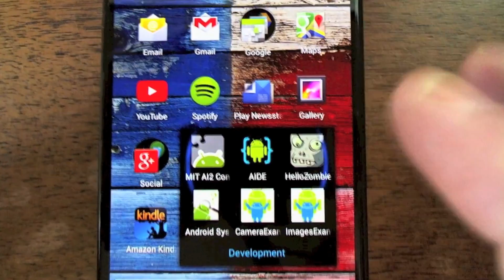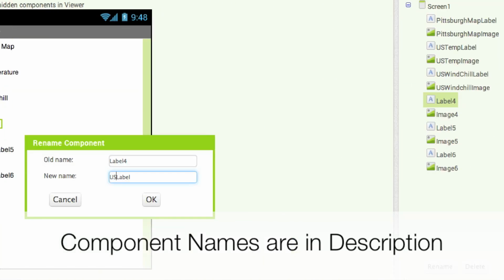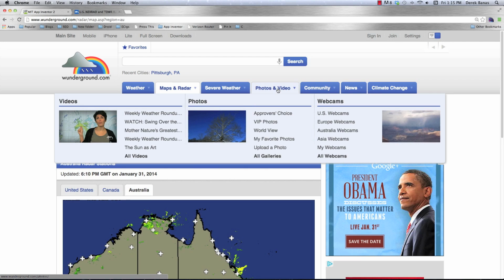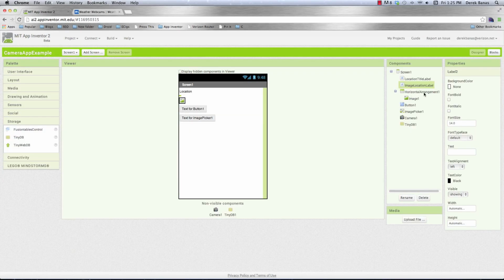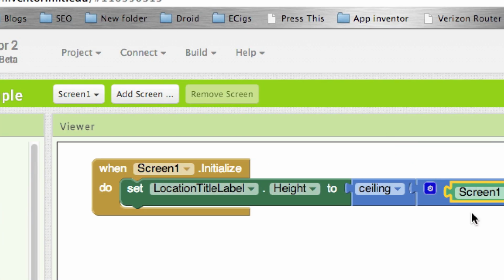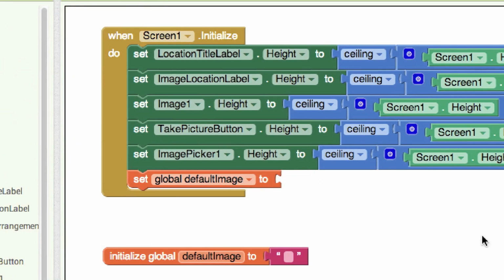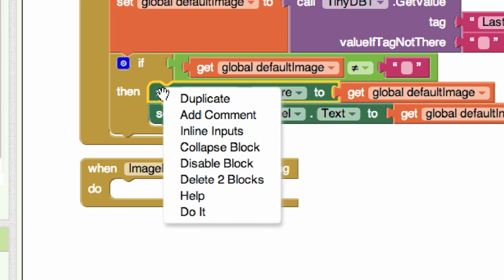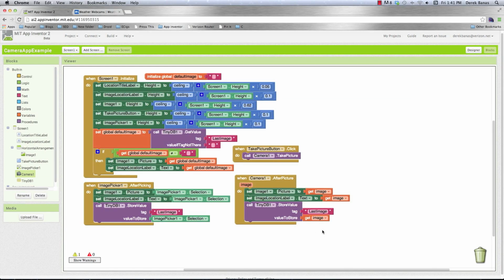021 Android Development for Beginners 5 Android Development for Beginners 021